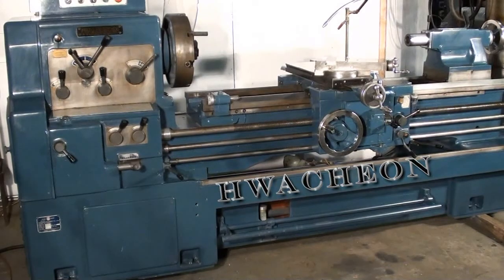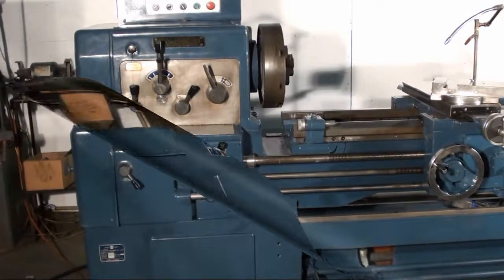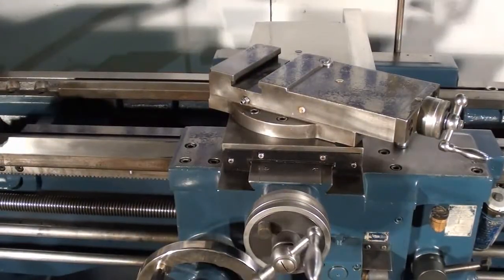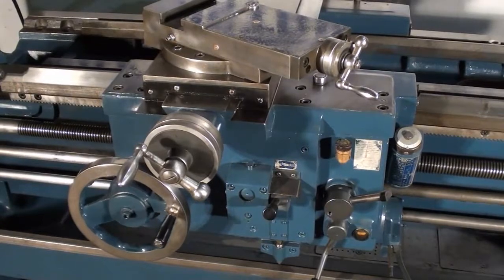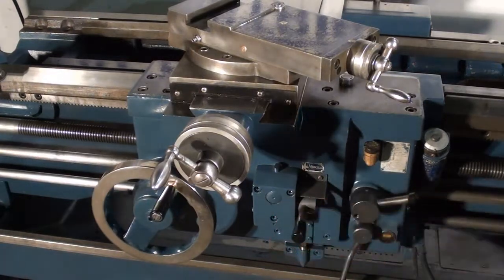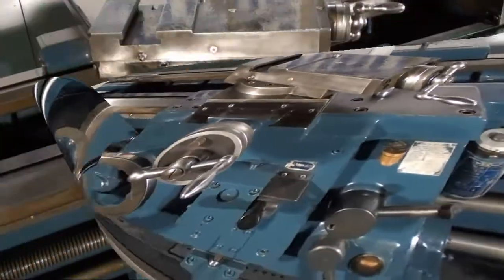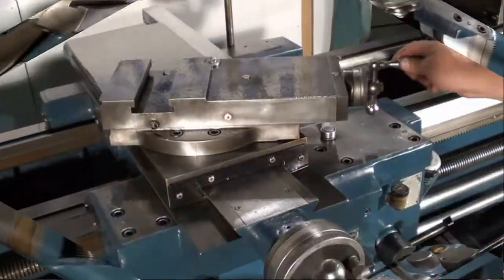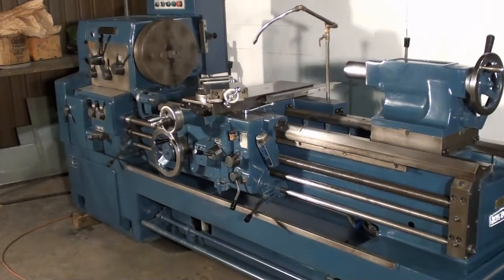20 1/2" X 60" HWACHEON GEARED HEAD ENGINE LATHE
20 1/2" X 60" WHACHEON GEARED HEAD ENGINE LATHE

 MODEL: 20 1/2G X 60
 NEW: 1986
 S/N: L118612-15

 SPECIFICATIONS:

 SWING:
SWING OVER BED. 20 1/2"
SWING OVER BED FROM FACE PLATE. 23"
SWING OVER CROSS SLIDE. 11 3/4"
SWING OVER GAP. 29 1/2"
 DISTANCE:
DISTANCE BETWEEN CENTERS. 60"
 SPINDLE:
TAPER OF SPINDLE BORE. MT. #6
TAPER OF CENTER. MT. #4
SPINDLE SPEED RANGE (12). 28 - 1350 RPM
 FEEDS:
LONGITUDINAL FEED RANGE (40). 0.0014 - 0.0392 IPR
CROSS FEED RANGE (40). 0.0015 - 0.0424 IPR
 THREADS:
INCH THREADS. 80 - 4 TPI
METRIC THREADS. 0.25 - 7 MM PITCH
DP THREADS. 112 - 8
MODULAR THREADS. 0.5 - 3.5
 TOOL SLIDE:
CROSS SLIDE TRAVEL. 11 7/5"
COMPOUND REST TRAVEL. 6 5/8"
 TAILSTOCK:
SPINDLE TRAVEL. 6"
TAPER OF CENTER. MT. #5
 BED:
WIDTH OF BED FACE. 16 1/2"
WIDTH OF GAP. 9 7/8"
 MOTOR:
MAIN SPINDLE MOTOR. 10 HP

 EQUIPPED WITH:

 15" 4-JAW CHUCK
 MICRO CARRIAGE STOP
 LEVELING PADS

 UNDER POWE FOR INSPECTION F.O.B. BEDFORD OHIO